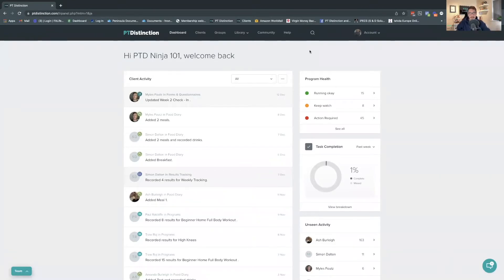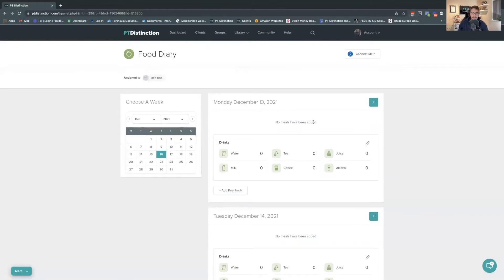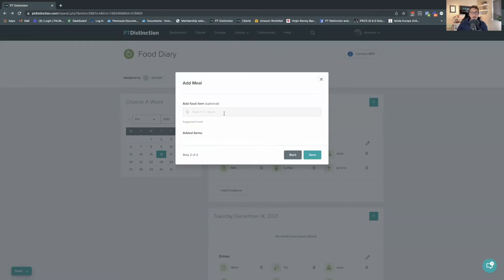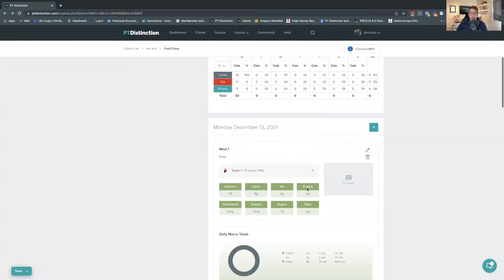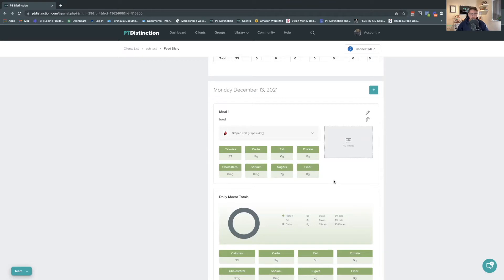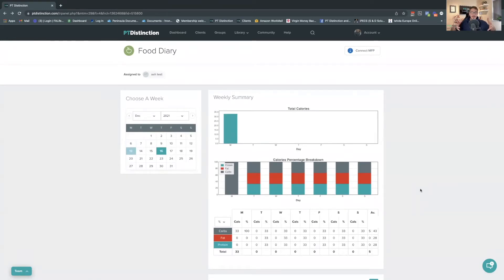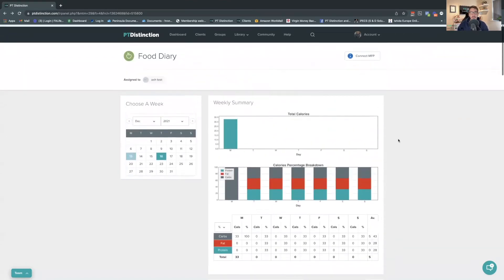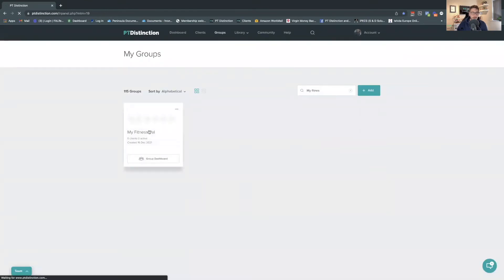What Is Going On With MyFitnessPal & How To Maximise This Great Feature.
In this training, Ash looks at MyFitnessPal and its integration with PT Distinction.

Including:
- How do your clients use My Fitness Pal with PT Distinction.
- How does a trainer use My Fitness Pal with PT Distinction.
- How to make the most of PT Distinction's new Food Diary update.
- How to view your client's My Fitness Pal food diary in PT Distinction.

For more help and support on using PT Distinction or starting and growing your online fitness business please head over